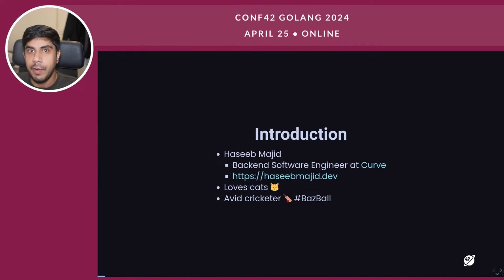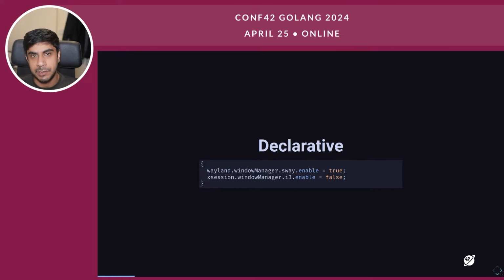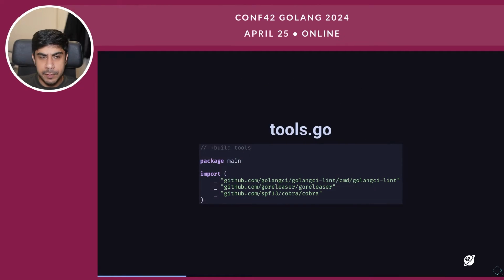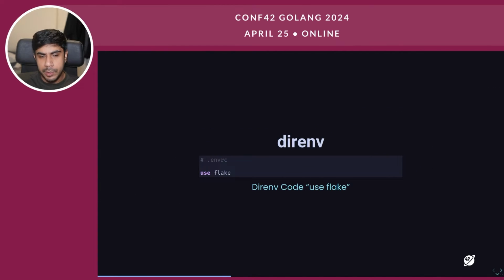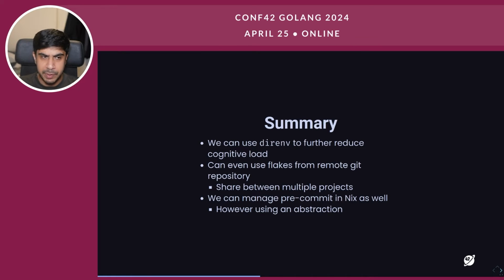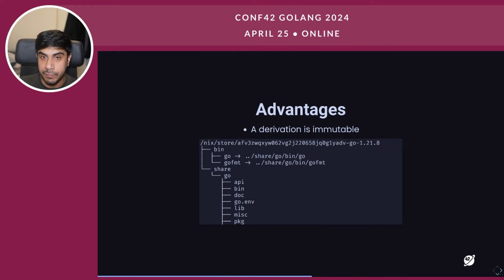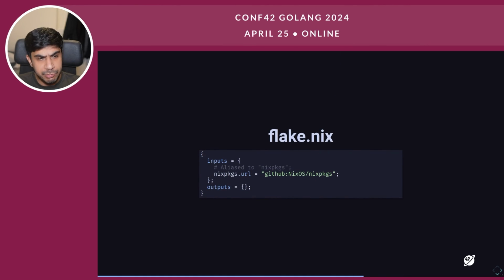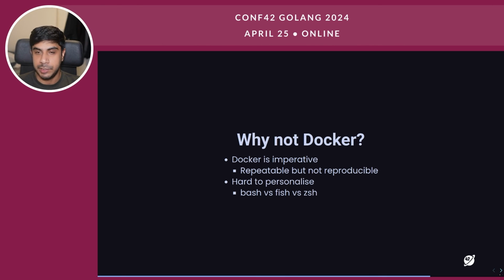Using Nix to create reproducible Golang development environments | Haseeb Majid | Conf42 Golang 2024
Chapters
0:00 intro
0:20 preamble
0:48 who is this for?
2:12 what is nix?
3:52 declarative
5:21 what is the problem?
6:50 summary
8:11 golang
9:07 tools.go
10:30 creative our first dev environment
10:40 flake.nix
13:02 summary
13:31 direnv
14:07 usage
15:14 remote environments
15:44 pre-commit
17:22 summary
17:52 how does nix work?
19:46 evaluation
20:26 derivations
21:41 advantages
25:22 nix flakes
26:14 flake.nix
26:26 flake.lock
27:35 ci
27:50 gitlab ci
29:15 ci logs
29:41 why not docker?
31:06 further
31:13 slides, links, resources
31:32 reference & thanks